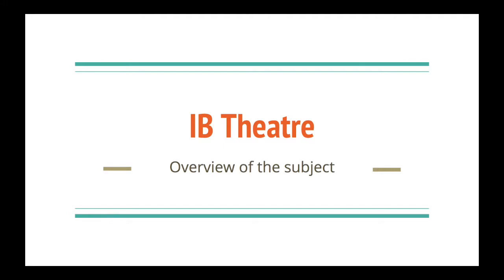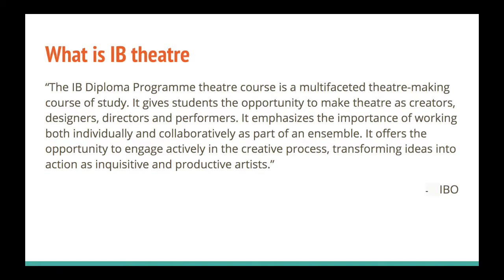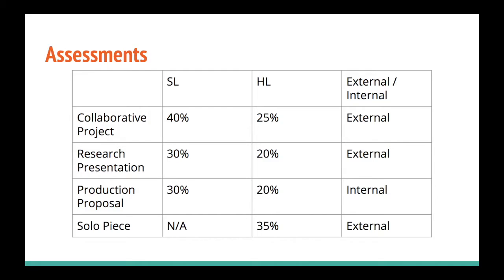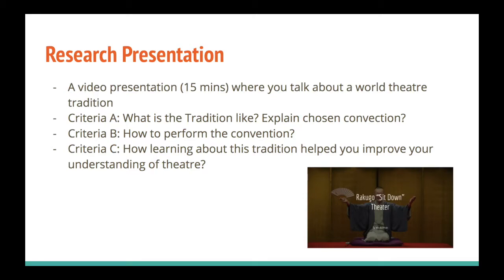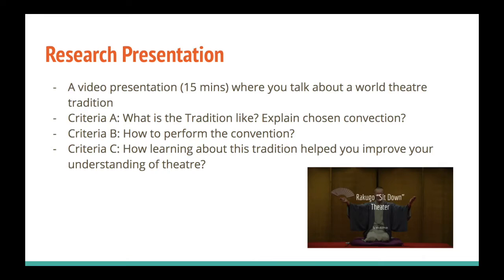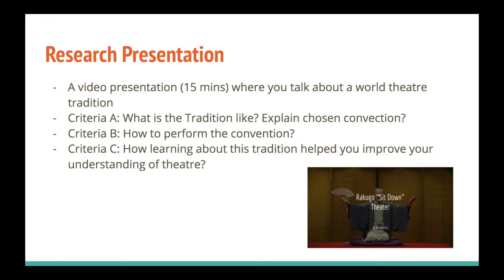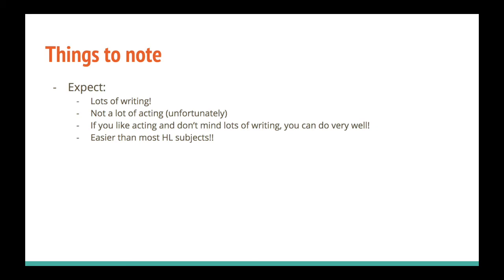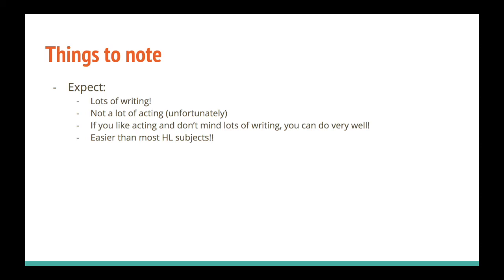IB Theater - Subject Overview || IBDP Tutorials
Considering taking IB Theater? Unsure about the different assessments? In this video, IB HL Theatre student Inês Ascensão, breaks down  the entire IBDP Theater curriculum for both SL and HL students. Get all your tips and tricks to prepare you for the course! (Timestamps will be added soon)

Koh-Ed ISP is a branch of Koh-Education. We will be uploading regular IB/MYP specific tutorials on a range of subjects including Math, the Sciences, Languages, the Arts, the Humanities and more! We will also be making videos on how to survive the IB/MYP program and explaining the different requirements.